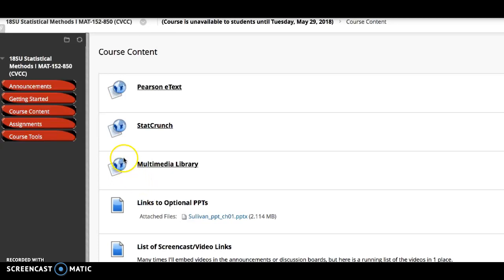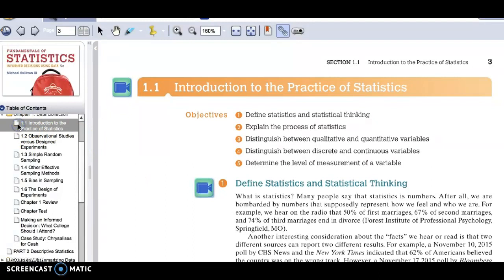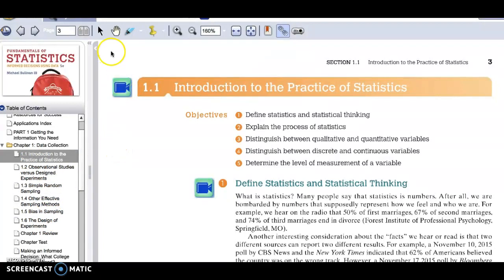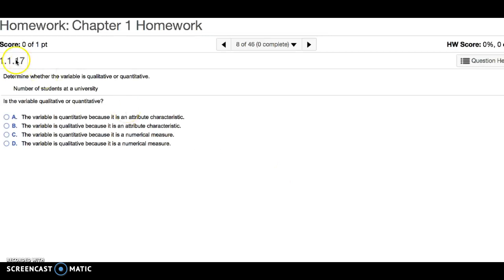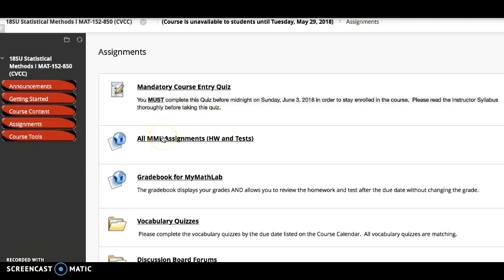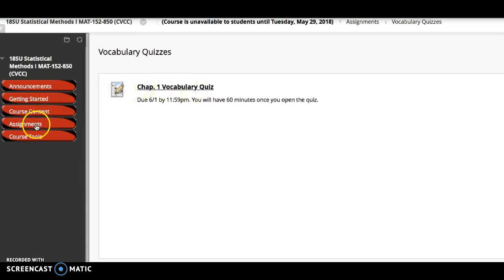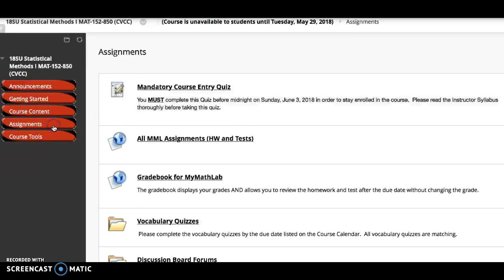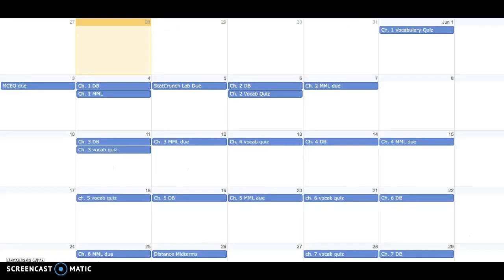Getting Started with Chapter 1